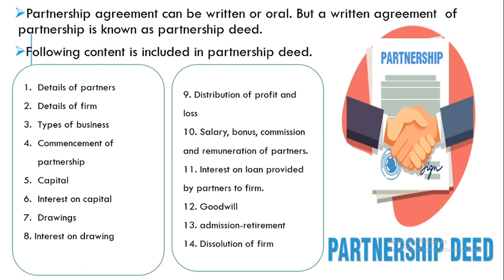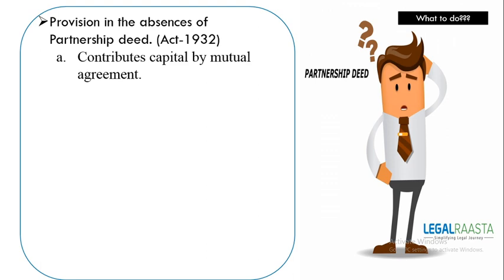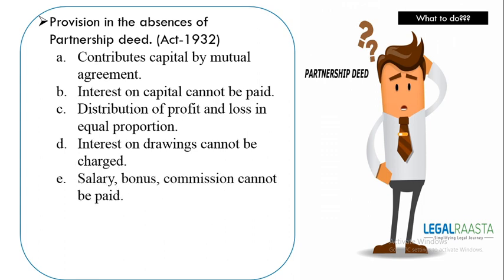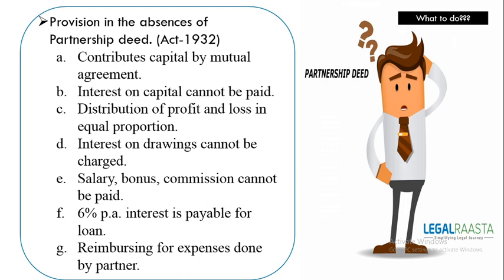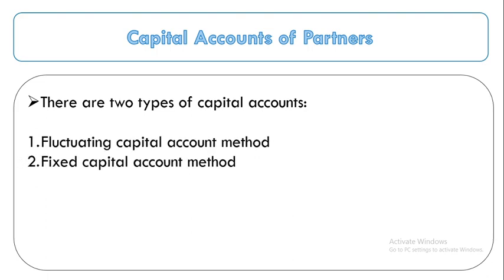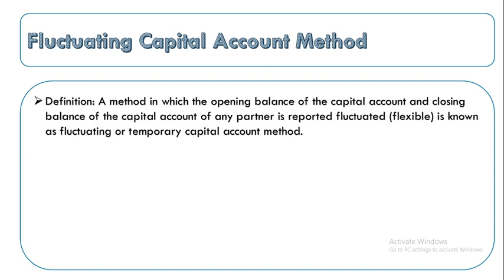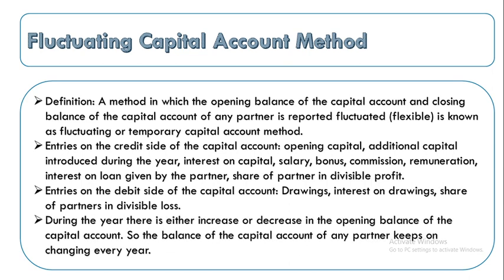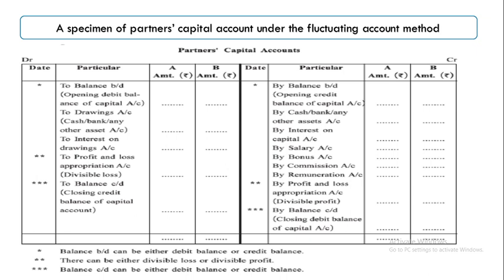partnership part 3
We have discussed what happened in absences of partnership deed and fluctuating accounting method.